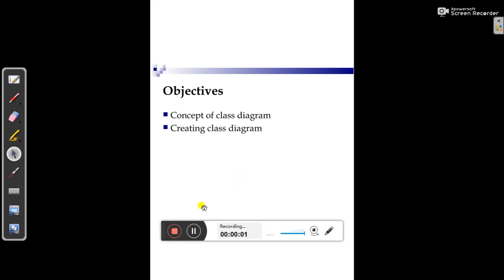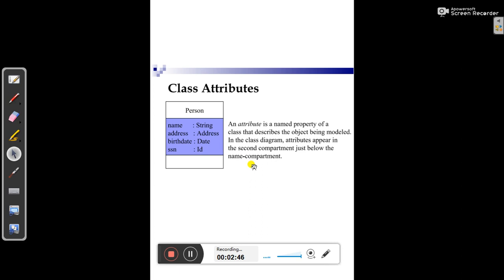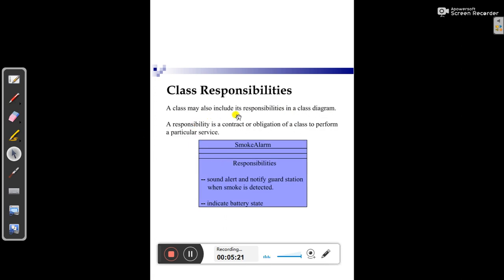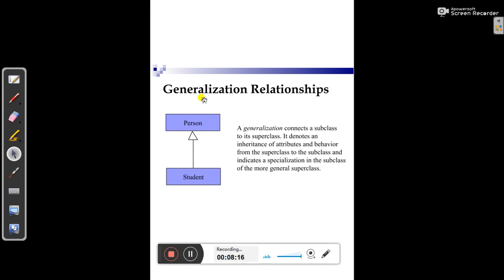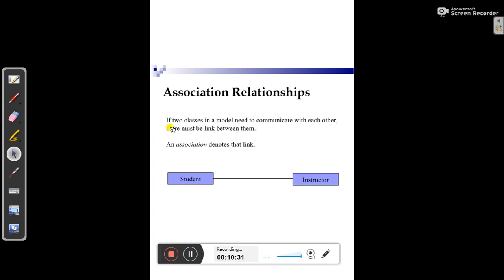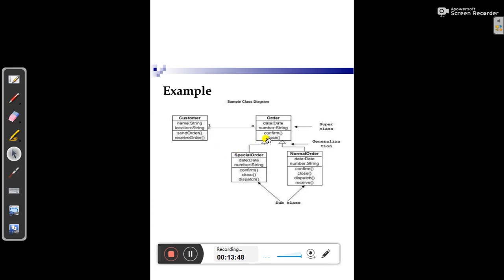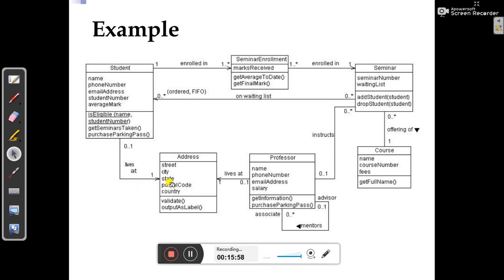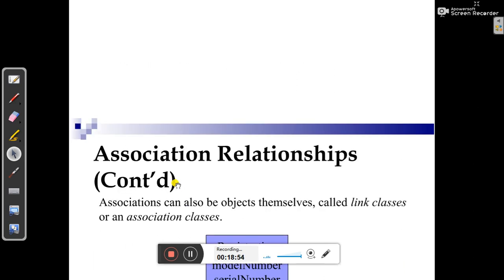Cycle 9 Day 2 Class Diagram